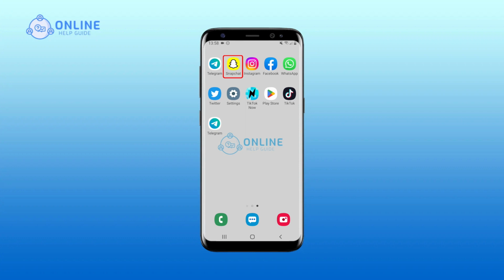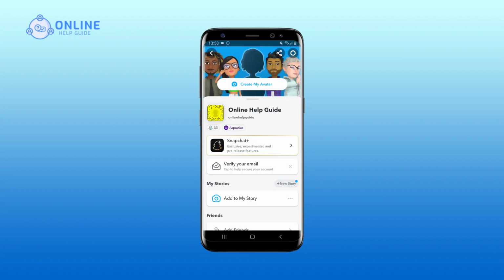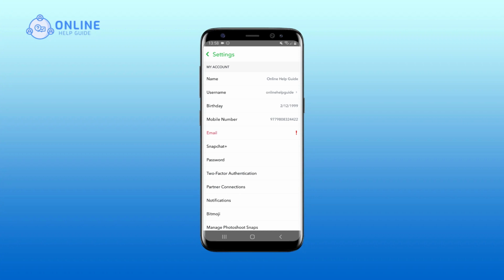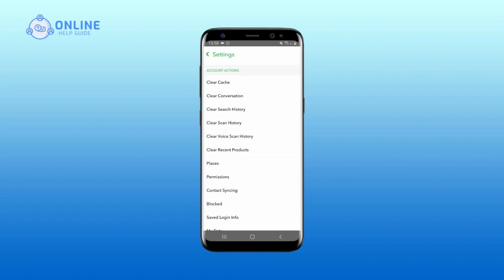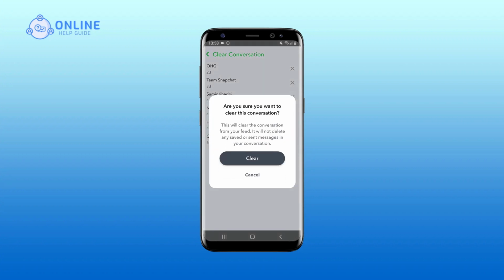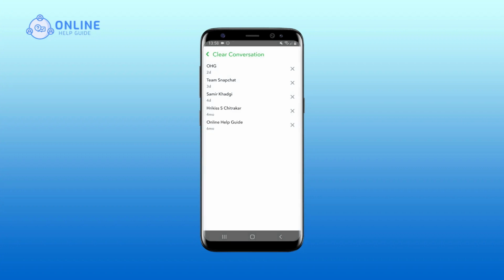How to Clear Conversation on Snapchat | Snapchat Guide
Need to clean up your chat history? This video tutorial will guide you through clearing conversations. Learn how to delete specific chats for a more organized chat list. Watch this video and learn how to clear conversation on Snapchat.